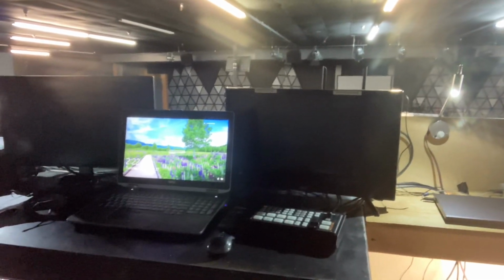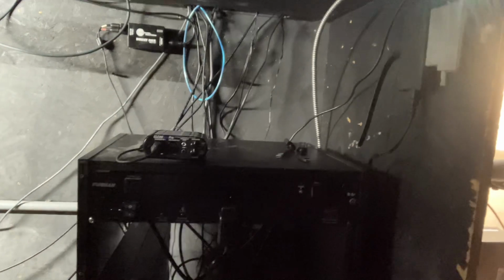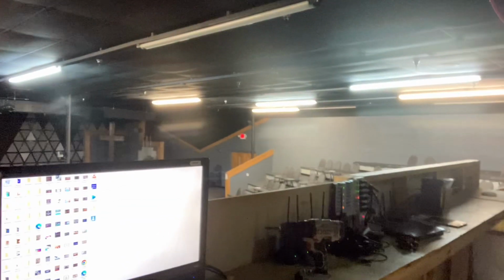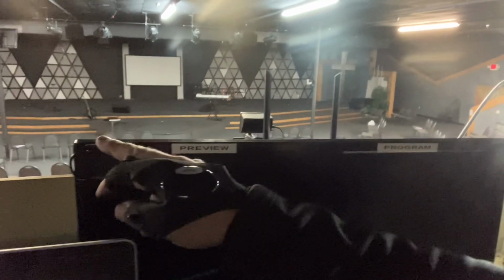December 27, 2022